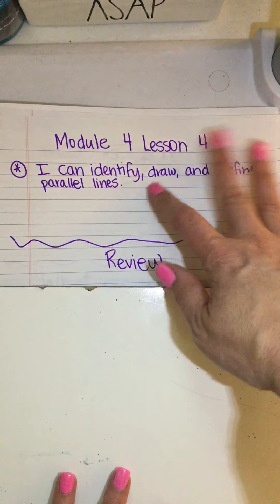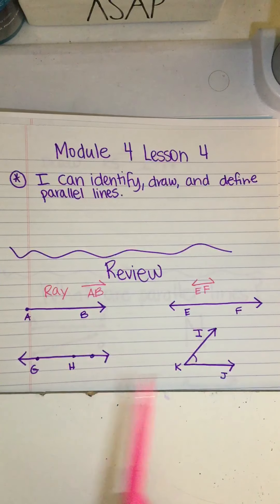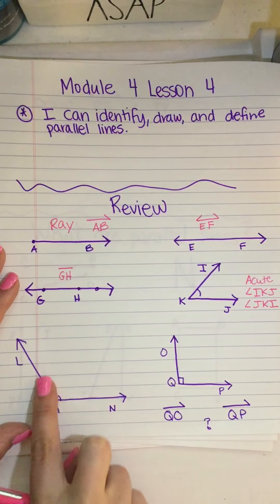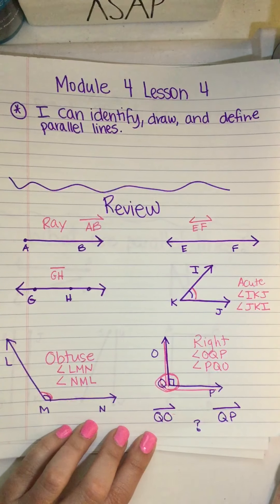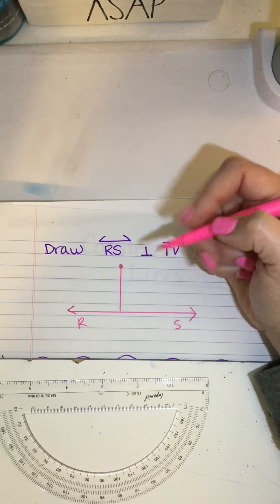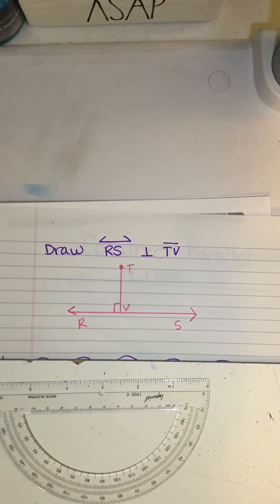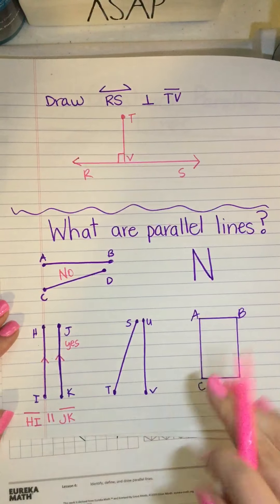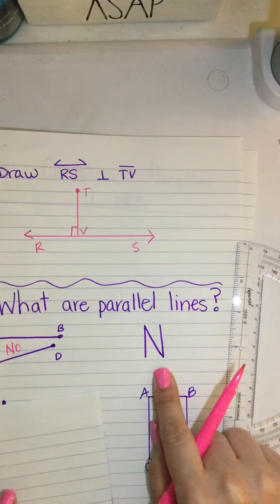April 22, 2020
Identifying, defining, and drawing parallel lines.